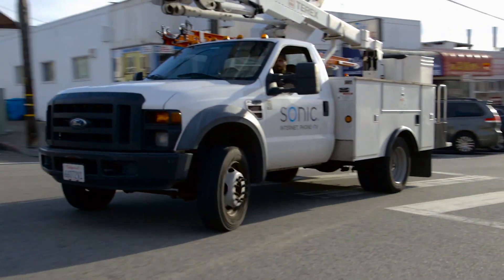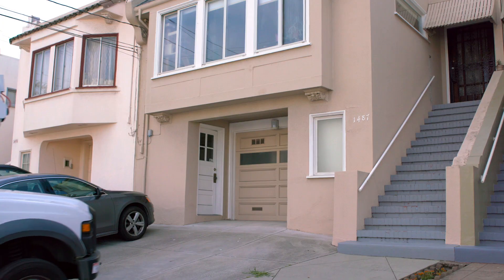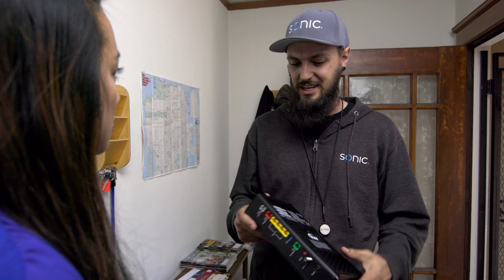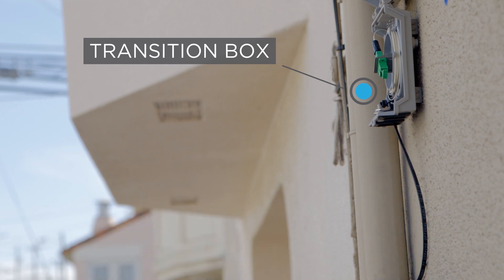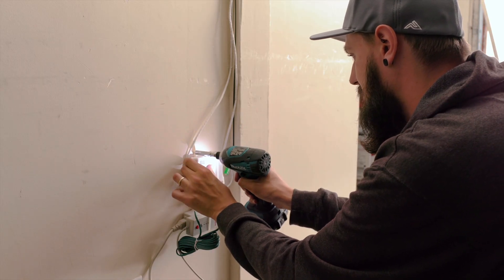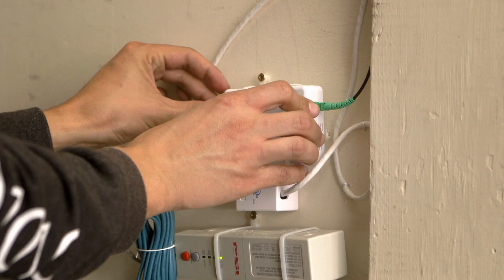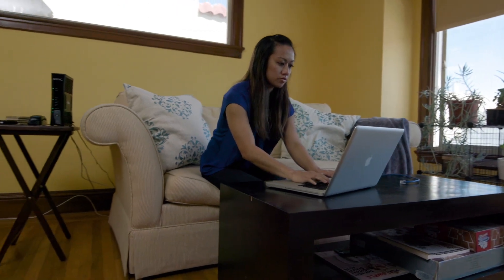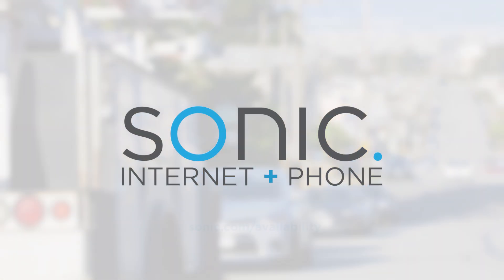What to Expect on Sonic Gigabit Fiber Installation Day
We’re building symmetric Gigabit Fiber Internet all over the Bay Area!